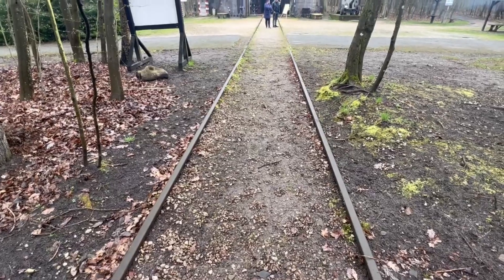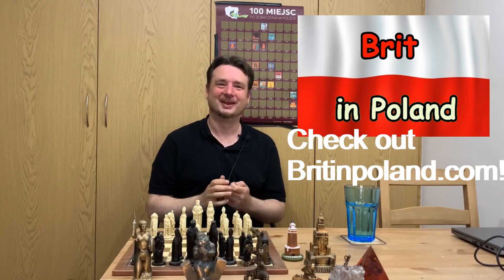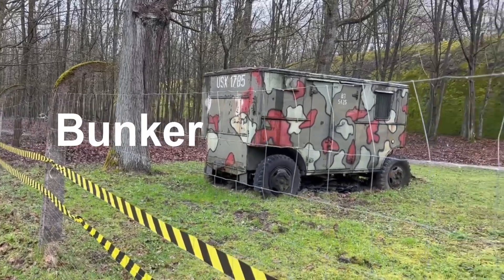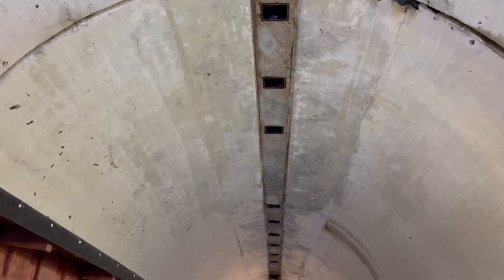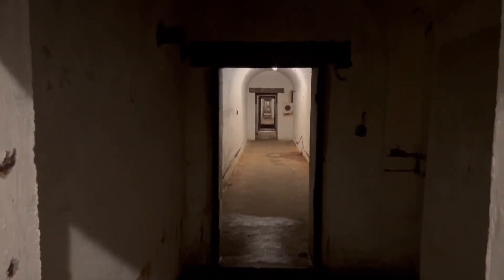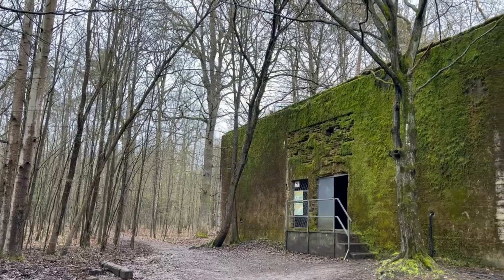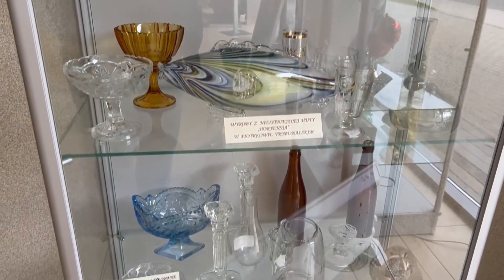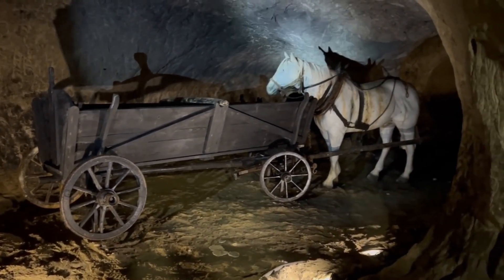Incredible sights around Tomaszów Mazowiecki - Bunkers, mines, springs! - Poland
Welcome back to Brit in Poland! This week I take you to an area in the Łodz region, more precisely around the town of Tomaszów Mazowiecki, here we explore a strategic World War 2 bunker complex, a sand mine, some regional history exhibits and the clearest natural spring in Poland, join me as I showcase more forgotten wonders of this beautiful country!

Brit in Poland is the genuine account of a British Expat who lives in Warsaw, through this account I want to show people what it is like to live abroad, to educate people about the country of Poland, to tell the history of Poland and to show off what this place has to offer, providing guides to locations I have visited and experiences I have taken part in.
I am a start up Youtube channel, so getting featured in the search engine can be hard, so I ask the following, if you like this video I promise you there will be many more to come, so please like, subscribe or comment...if you are feeling particularly generous then please share with your friends :D

I am always open to suggestions on how to improve, places to visit or topics to cover, so never be afraid to comment, I try to respond to all comments on my channel and engage with my viewers!

You can find additional content, such as images, small videos or interesting articles attached to the following sources:

Credit to the following:

My friends, family and loyal viewers who give me the drive to continue producing new content
Produced with VSDC video editing software